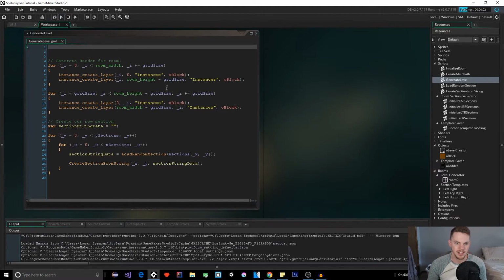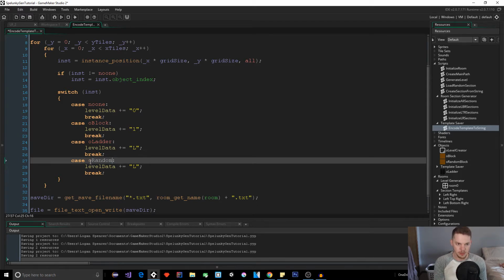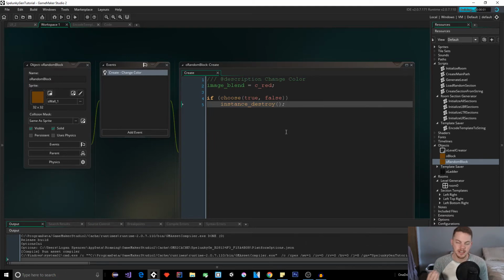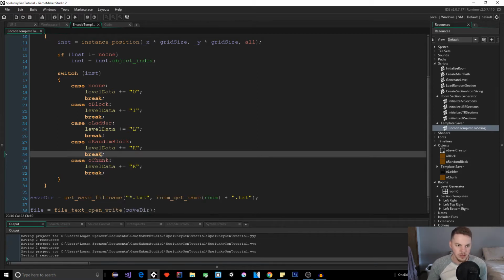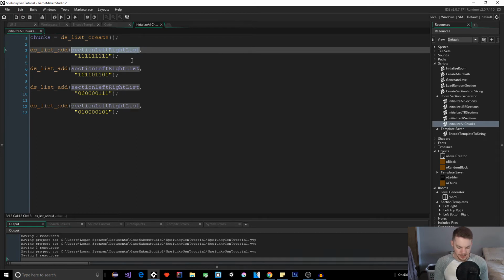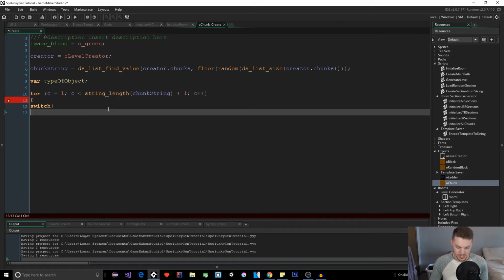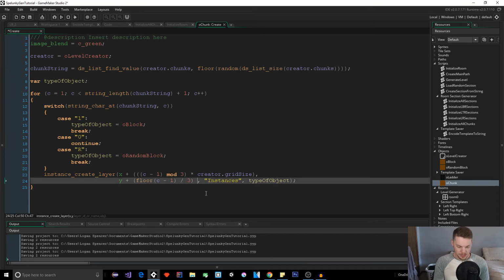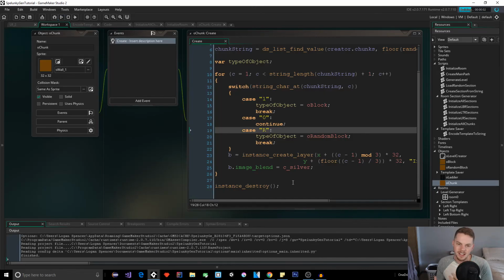Make A Spelunky Level Generator In Gamemaker Part 6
In this video we will fix a couple of